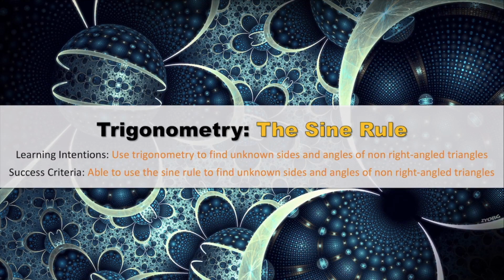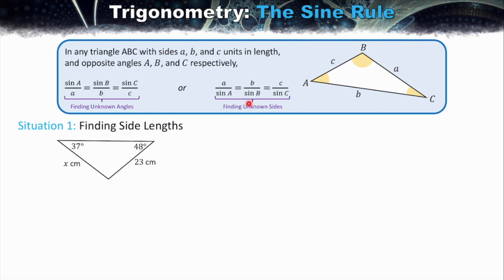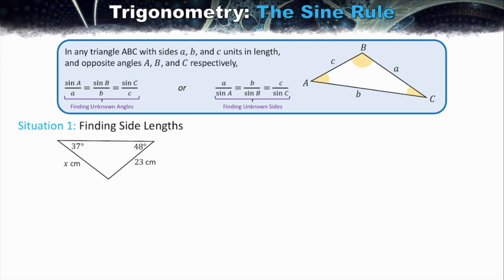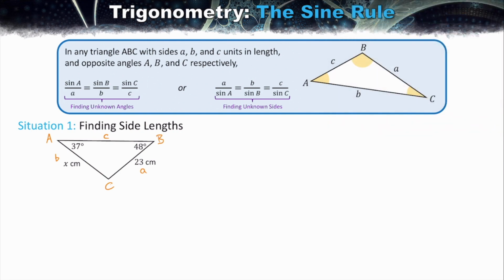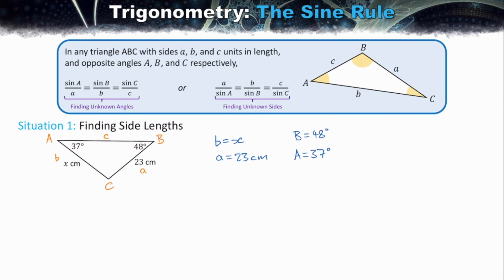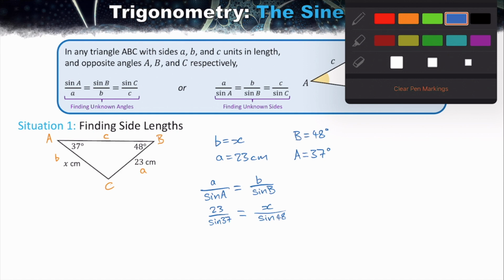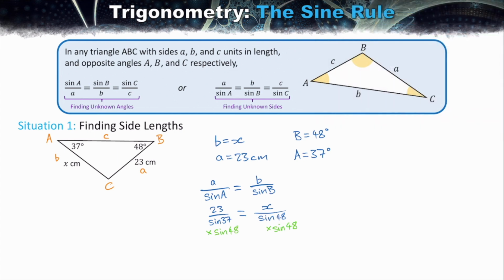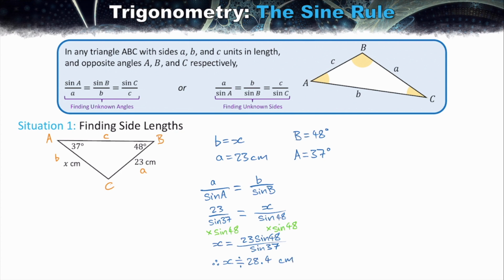Trigonometry: Sine Rule {Finding Unknown Sides}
Here I show how to apply the sine rule to find unknown sides of triangles.